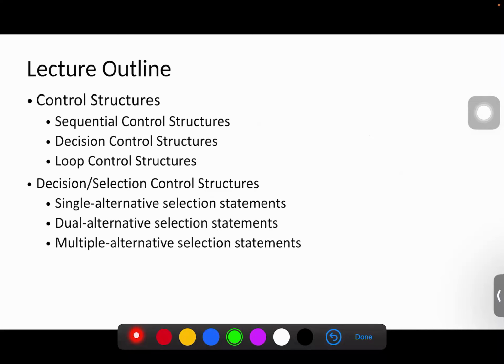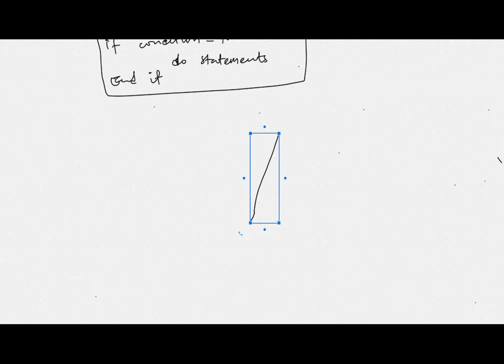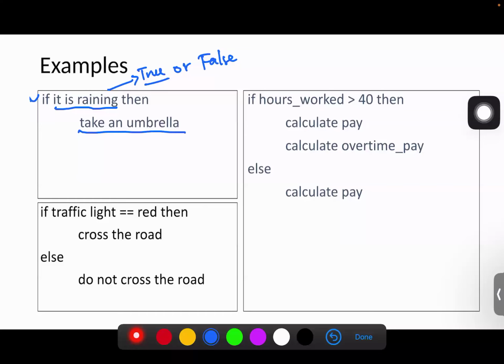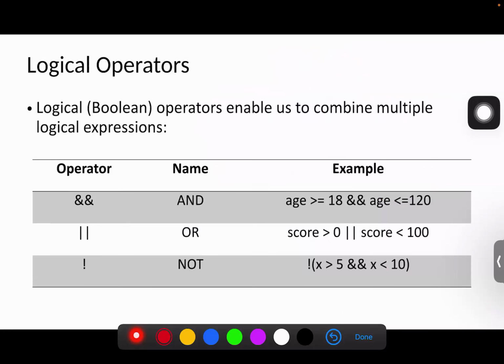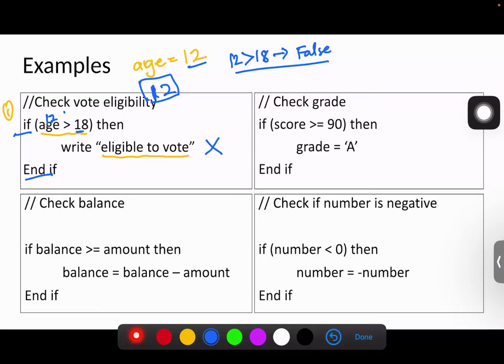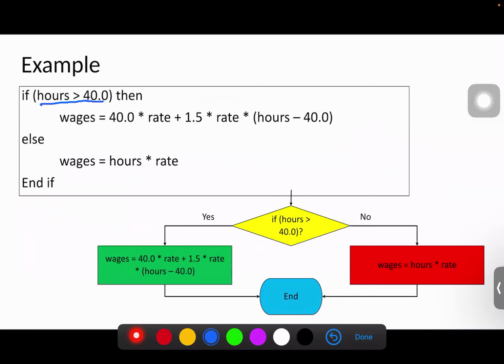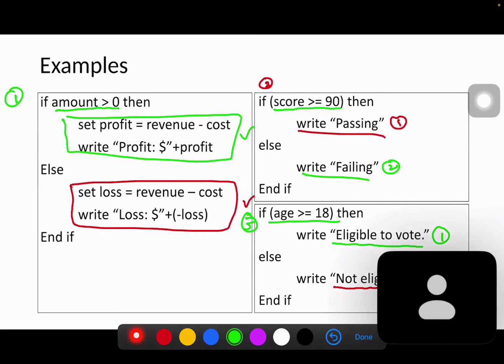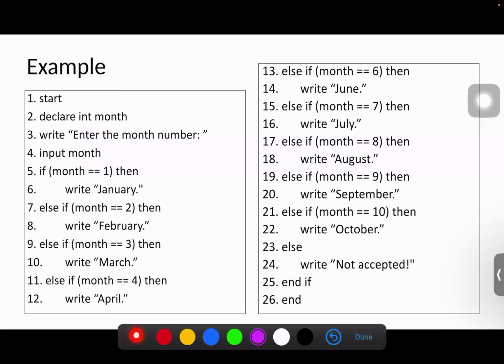Wk5 28 03 26 Intro to Sturctured Program Design Bernard Buckman